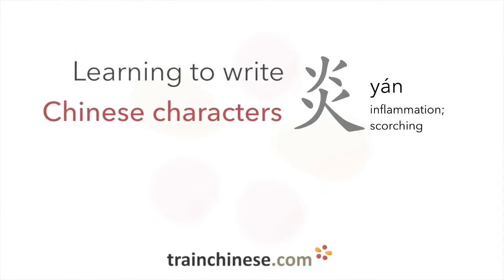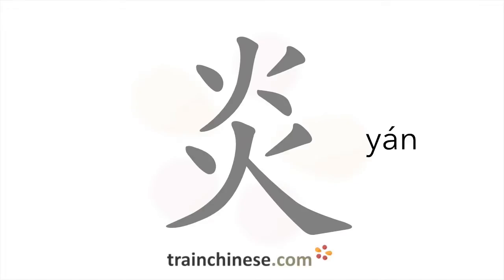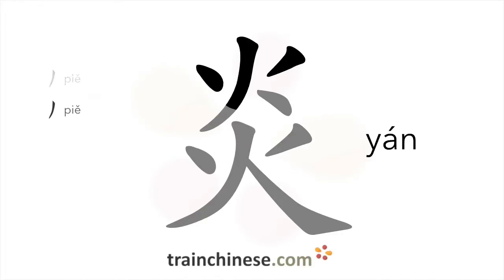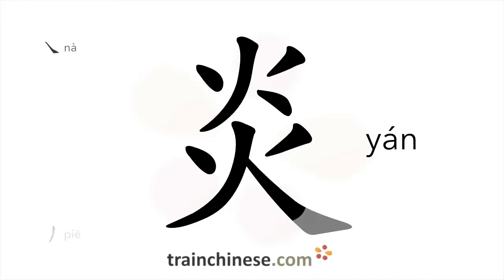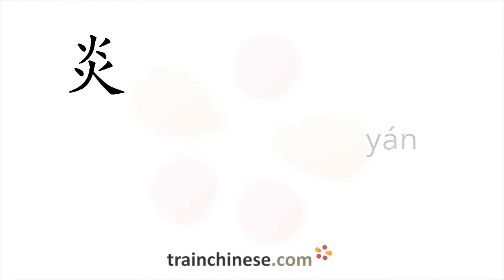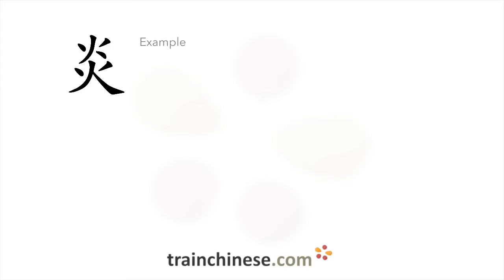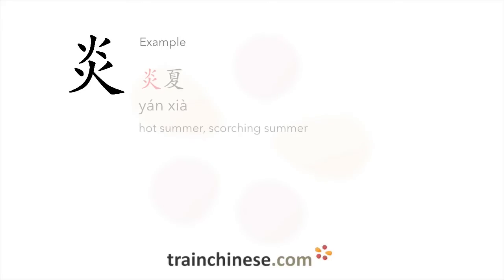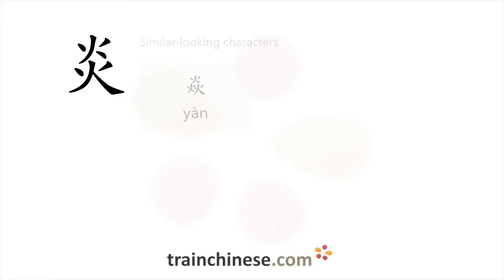How to write 炎 (yán) – inflammation; scorching – stroke order, radical, examples and spoken audio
Learn how to write 炎. 炎 (yán) is a Chinese character meaning "inflammation; scorching". or in our apps – just search "trainchinese" in the iOS or Android app stores. This character is not encountered frequently in Mandarin Chinese.It's from Revised HSK Level 6, the highest HSK level.